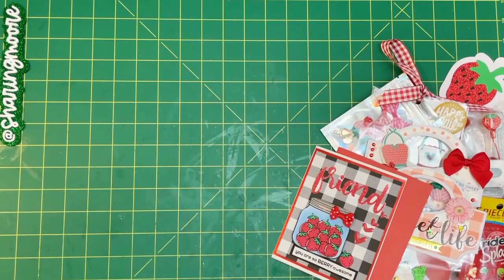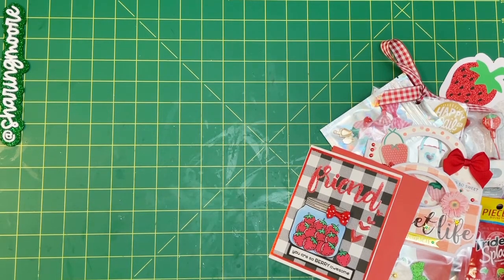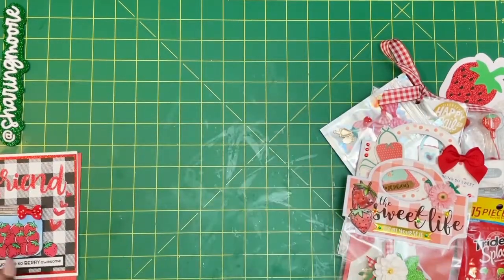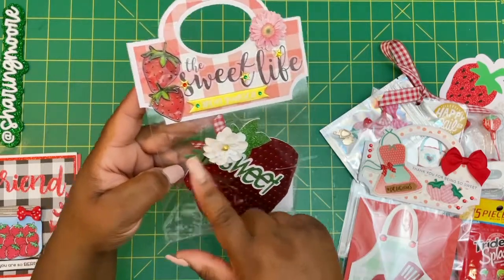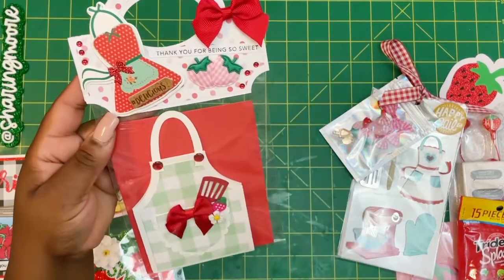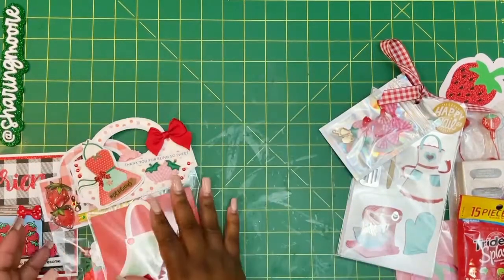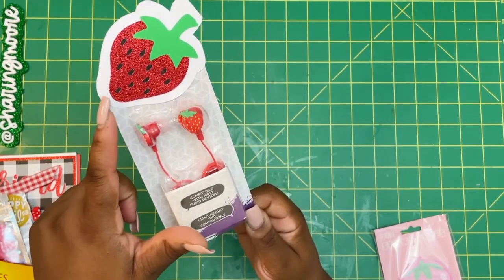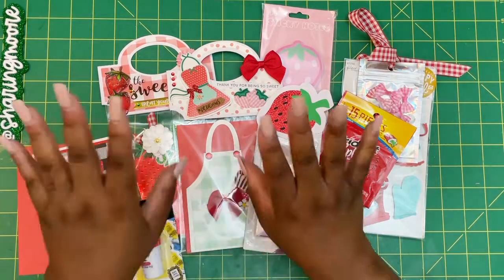Outgoing Strawberry Themed Shaped Gift Card Holder Swap with my friend Latoya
Hey Ya’ll!

In this video, I am sharing surprise strawberry themed happy mail that I am sending out to a crafty friend.

The Silhouette design ID numbers are 79097 for the vintage apron, 57973 for the topper and apron card 59765.  I can’t find the video for the mason jar card.

The strawberry shaped pocket is from myscrapchick.

ClipHeart Creations on Etsy

Eboney!

//Tech//

IPad tripod mount

//Music//